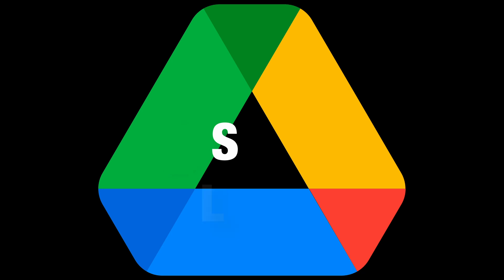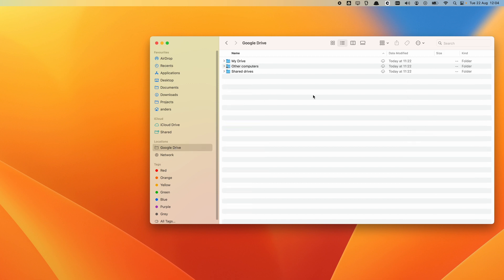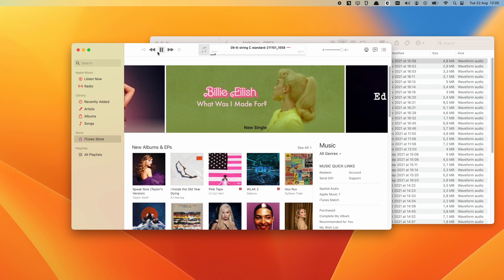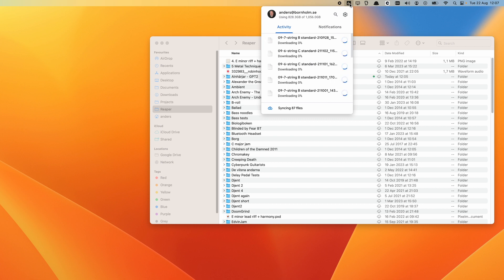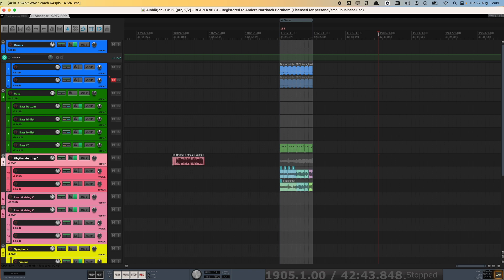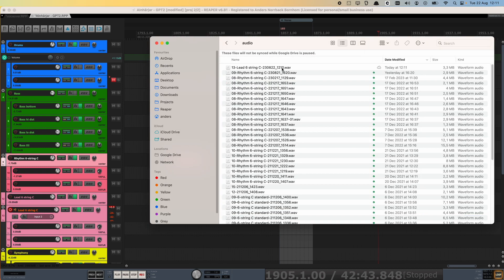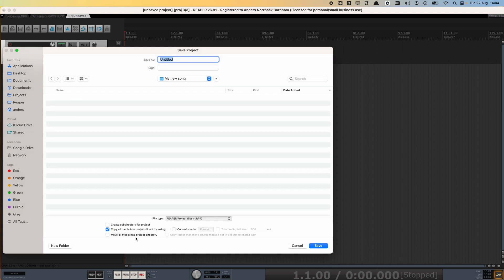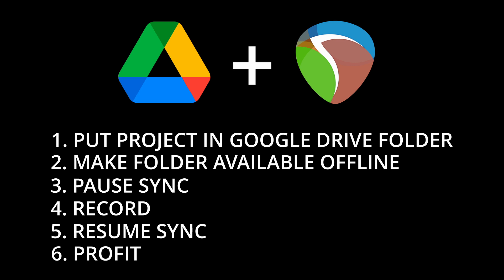How to Integrate Backups in Your Workflow [for Musicians]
Losing your creative work can be devastating. Everyone knows you need to make backups, but how many times haven't we heard about musicians forgetting hard drives with the original recordings in a taxi or a computer with the single copy breaking or getting stolen?

The hardest part is integrating backups into your normal workflow. Without that, you will just forget to make backups. Also, external drives can break and render your backups are useless.

Let me introduce you to the unorthodox way of always recording to the cloud. With the Google Drive desktop application you can work with your files locally like you always had, but get an automatic continuous backup to the cloud without effort.

00:00 Intro
00:43 Installing Google Drive
01:18 General Use
04:14 Use with Reaper
07:01 Workflow Summarized